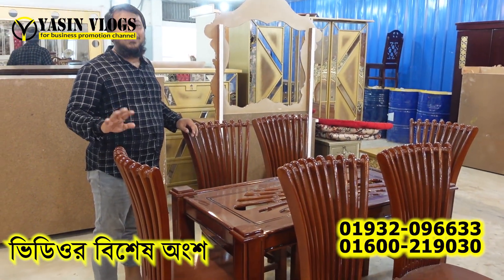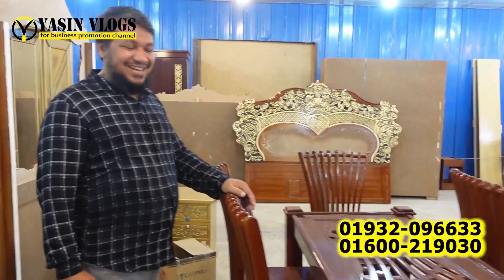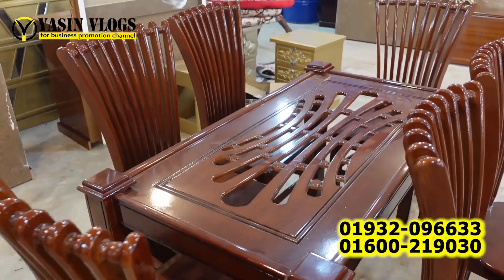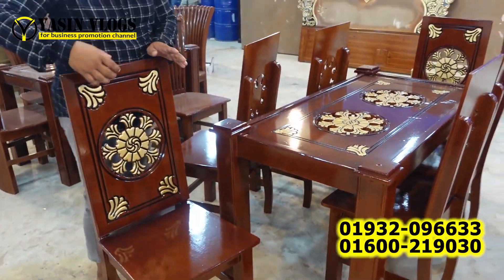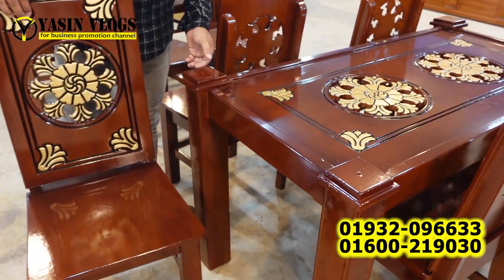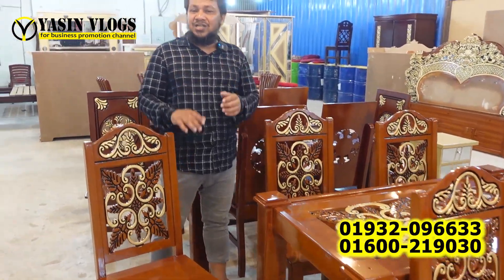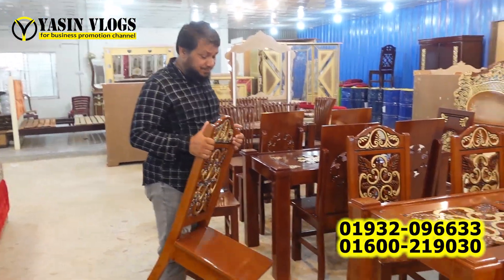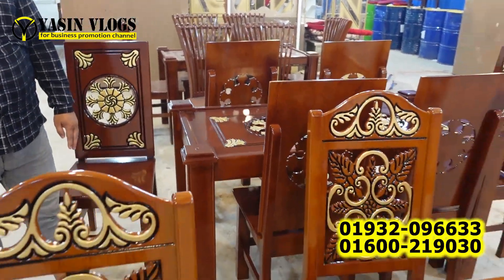সব থেকে কমদামে ডাইনিংটেবিল কিনুন বিশ বছরের গ্যারান্টি সহ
Chalabon mamun furniture

★আসসালামু আলাইকুম।
প্রিয় ক্রেতা ভাই ও বোনেরা। Yasin Vlogs চ্যানেলে আপনাদেরকে স্বাগতম। বর্তমান আধুনিক বিশ্বের সাথে তাল মিলিয়ে অর্থ ও সময়ের সাথে নিজেকে মানিয়ে নিতে অনেক সময় আমরা খেই হারিয়ে ফেলি। সময় ও টাকার সাশ্রয়ের দিক বিবেচনায় আমরা আপনাদের সেবায় ক্ষুদ্র প্রয়াস চালাচ্ছি।

★আমাদের এই চ্যানেলে আমরা বিভিন্ন পণ্যের রিভিউ দেয়ার চেষ্টা করি। টাকা এবং সময়ের সাশ্রয় আমাদের প্রধান লক্ষ্য।  আশা করি আমাদের দেয়া তথ্যের ভিত্তিতে পণ্য কিনে লছ খাবেন না। কারণ, আমরা সকল ভিডিও তৈরির আগে সঠিক তথ্য নিয়ে তারপর কাজ শুরু করি। আশা রাখি আমাদের দেয়া তথ্যের ভিত্তিতে  আপনি পাবেন সঠিক ধারনা।

★Dear business brothers and friends! Welcome to Yasin Vlogs Channel. Have a good news for you. Now, to spread your small business around the world, we can promote, and make your task easier. InshaAllah. If you think to give us a chance to be a part of your business.
# Late a moment means backwater a day.

★প্রিয় ব্যবসায়ী ভাই ও বন্ধুরা। Yasin Vlogs চ্যানেলে আপনাদের স্বাগতম। আপনাদের জন্য সুখবর। আপনার ব্যবসা কে সারা বিশ্বের মাঝে আরো গতিশীল করতে আমরাই আপনাকে সাহায্য করবো, ইনশাআল্লাহ্‌। যদি আপনার ব্যাবসাকে আরে গতিশীল করতে চান দেরি না করে এক্ষুনি আমাদের সাথে যোগাযোগ করুন।

★মনে রাখবেন # এক মুহূর্ত দেরি মানে এক দিন দেরি।

# আপনার ব্যাবসা প্রচারের জন্য কল করুন #

মাএ ১০ হাজার টাকায় ফুল বেডরুম সেট // Bedroom Set Price in BD // Yasin Vlogs

খাট
সোফা
সুকেছ
আলমারি
খাটের ডিজাইন
সোফা সেটের দাম
সোফা সেট
সোফা সেট এর দাম
স্টিলের আলমারি
আলমারি ডিজাইন
স্টিলের আলমারি দাম
Sofa Bed
Sofa Set
Sofa Design
সোফা দাম
sofa
সোফার দাম
কম দামে সোফা সেট
ভালো মানের সোফা
furiture
small space furniture
furniture
সেগুন কাঠের ফার্নিচার
পুরাতন ফার্নিচার
পুরাতন ফার্নিচার ক্রয় বিক্রয়
sofa set design
sofa set
ফার্নিচার
ফার্নিচার দাম
কাঠের আলমারি
ড্রেসিংটেবিল